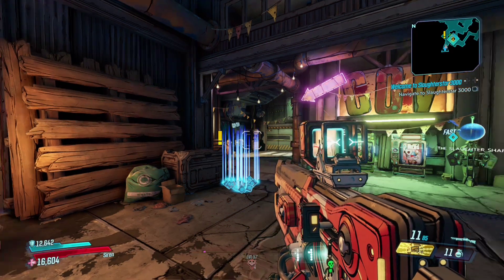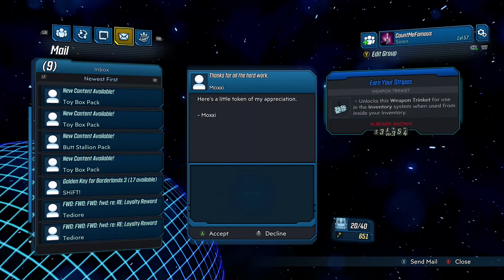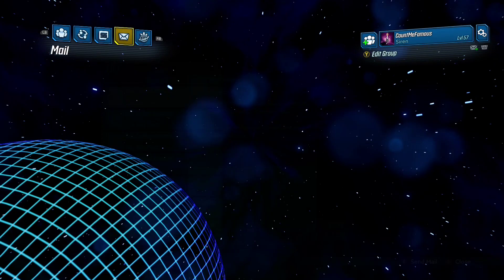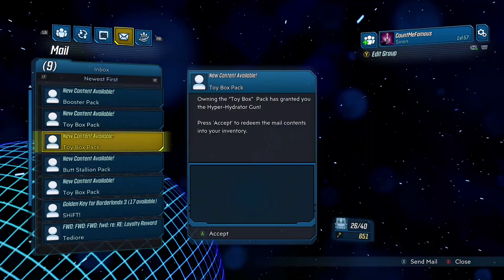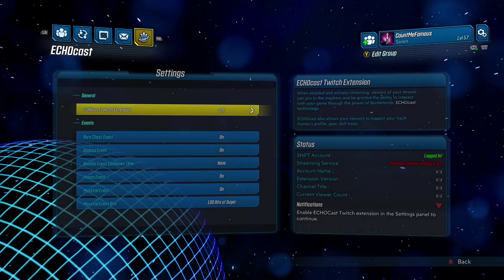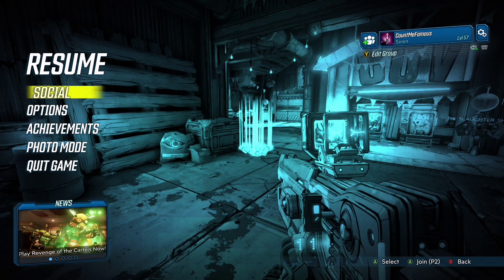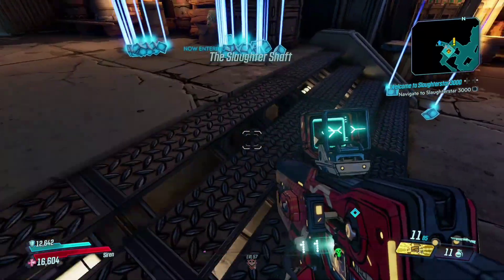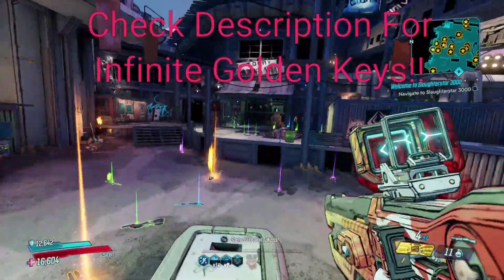Duplication Glitch/Infinite Money glitch/Infinite Golden Key glitch still working(Check Description)